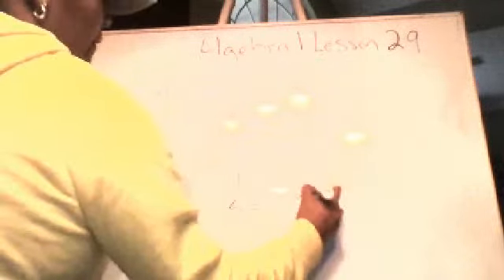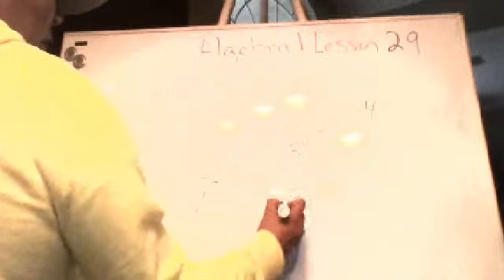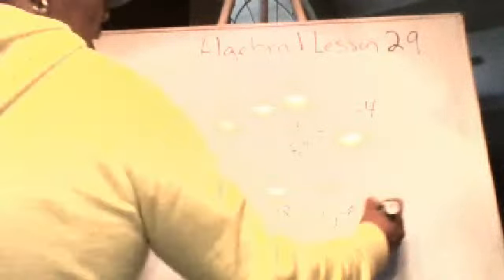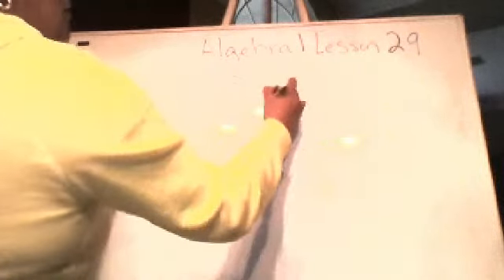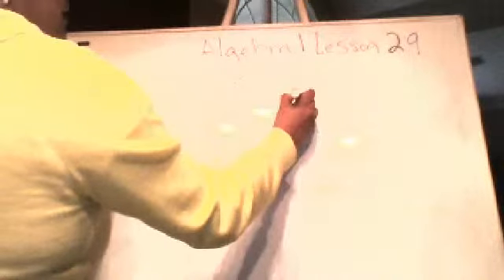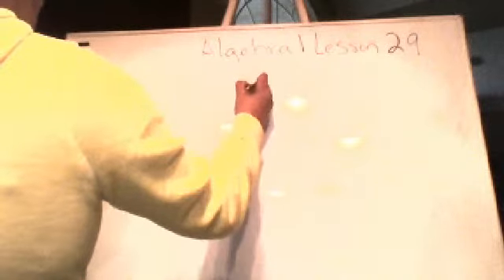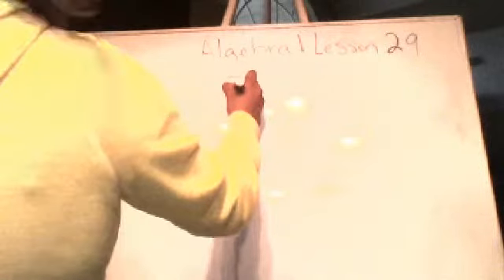Algebra 1 Lesson 29